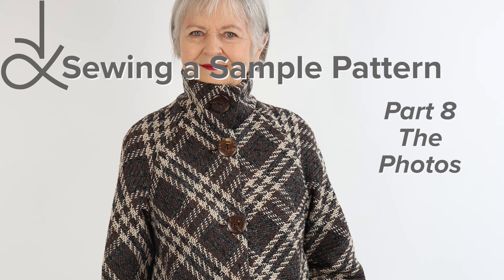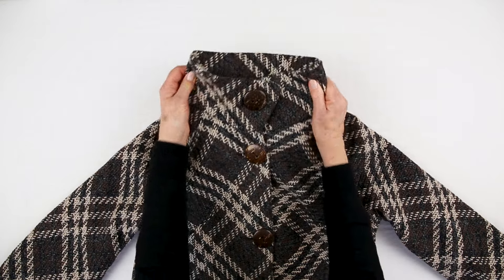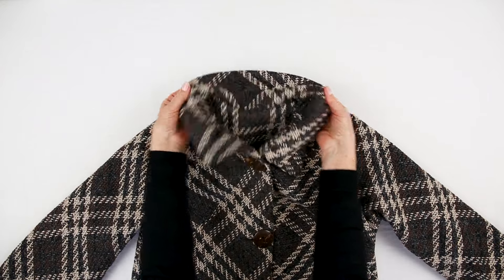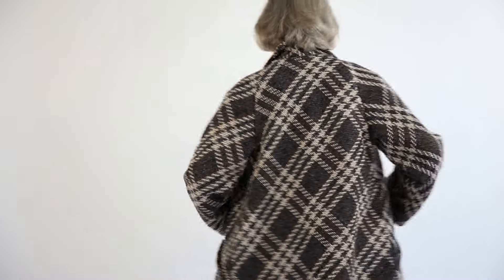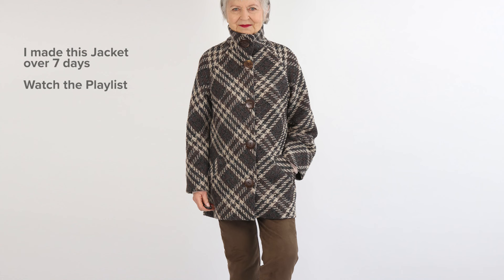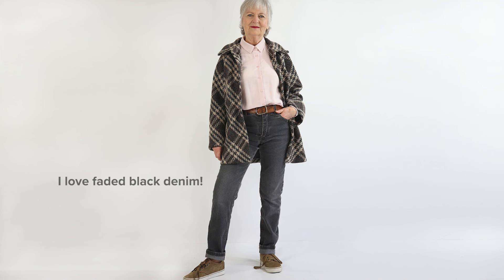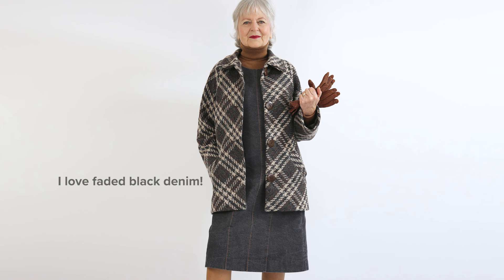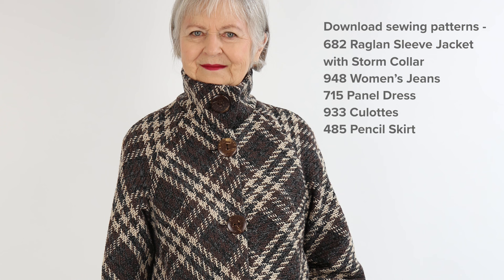Sample Make Day 8 - The Jacket is Finished!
The Raglan Sleeve Jacket with Storm Collar.  Sample Make using up some long stored fabric!